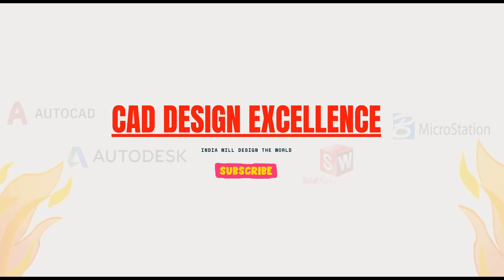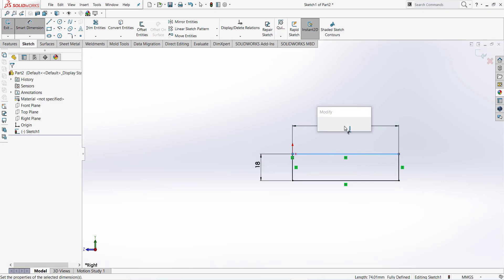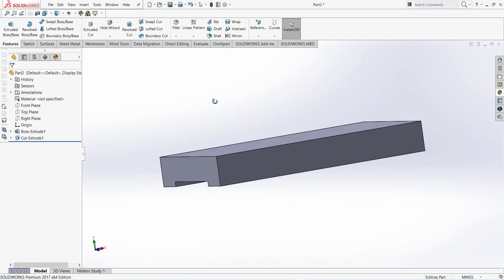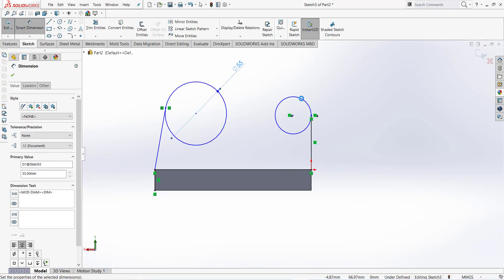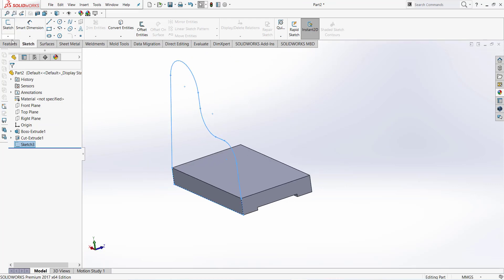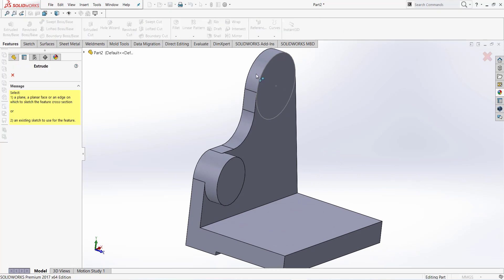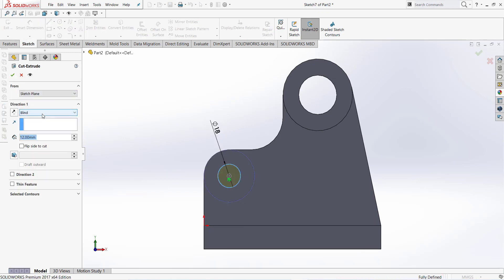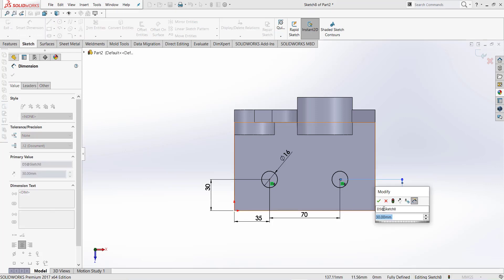Solidworks Tutorial For Beginners || Solidworks Practice Exercises -22 (Best in 2021)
Topic Covered :-
Here are Some Helpful Links:-

With Regards,
CAD Design Excellence
Like_ Share_Subscribe